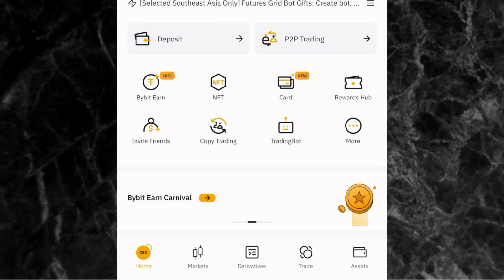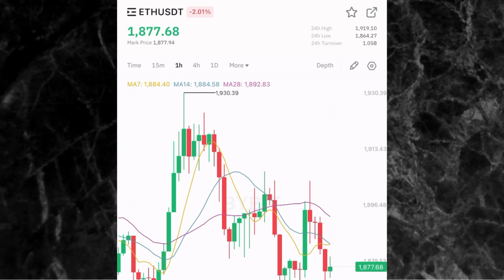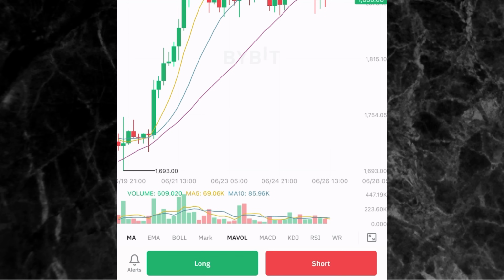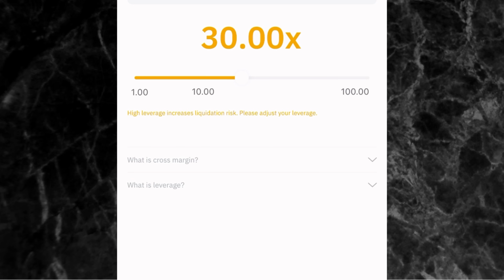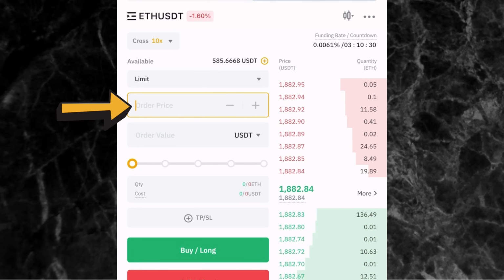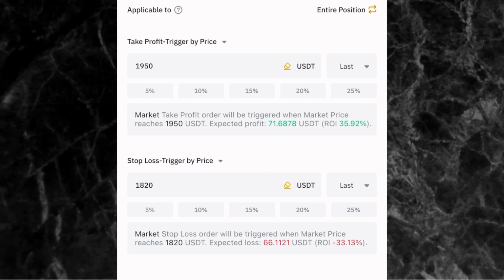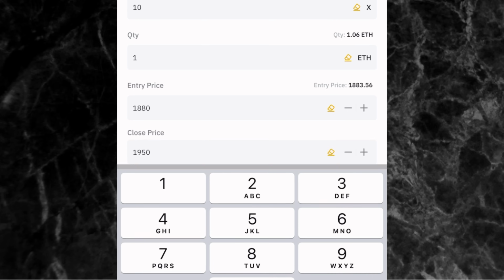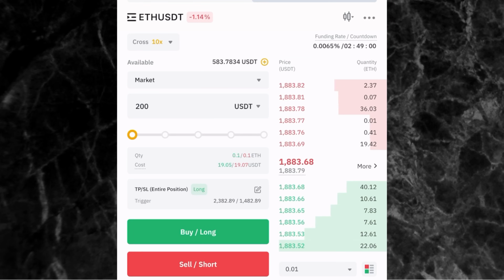How To Do Derivatives Trading On BYBIT (The Complete Guide For Beginners)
In this video, you will learn how to do derivatives trading on the BYBIT app. I will show you how to take trades, how to calculate your profits, and tips to make more profits.

✅ What Is Leverage In Futures Trading? How To Use It To Make More Money With Crypto Trading